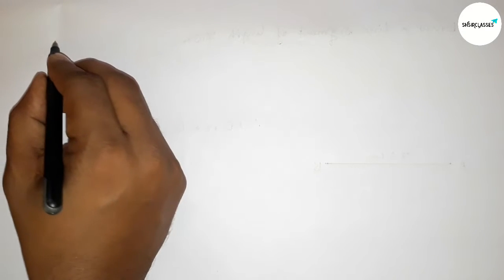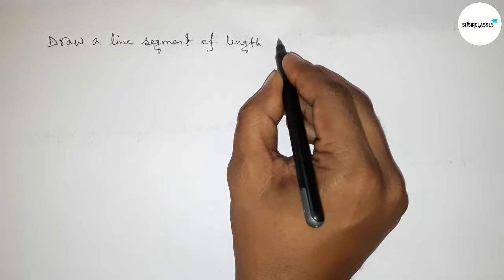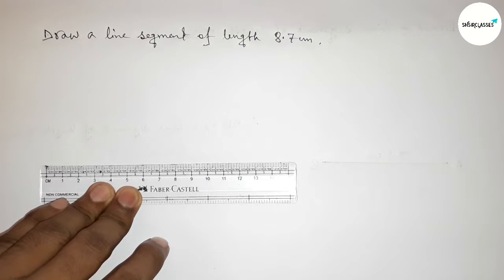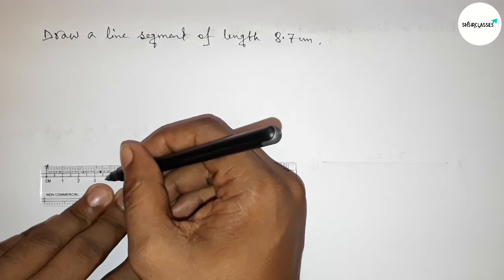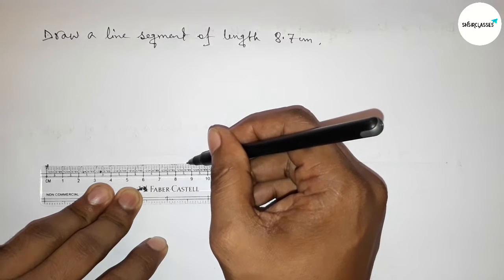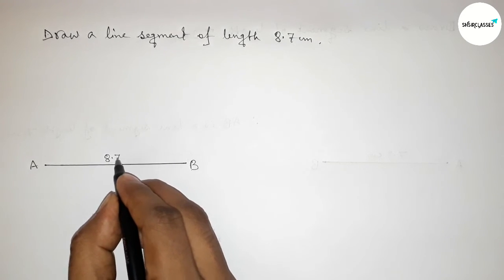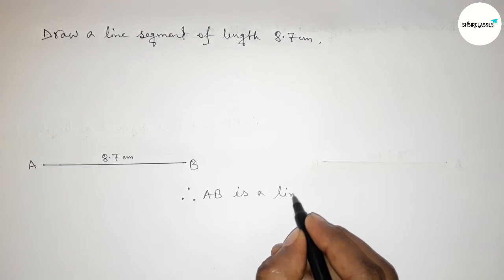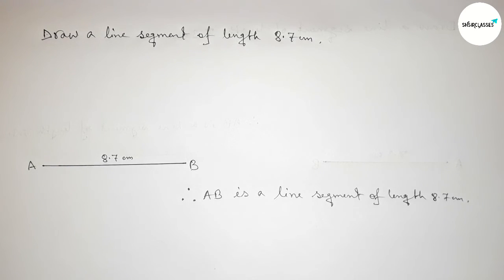How to draw a line segment of length 8.7 cm.shsirclasses.